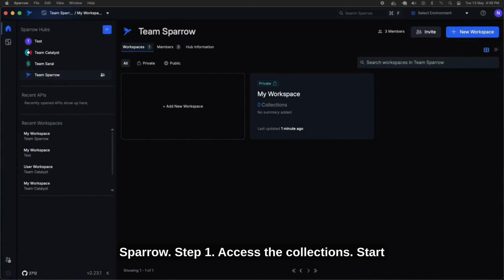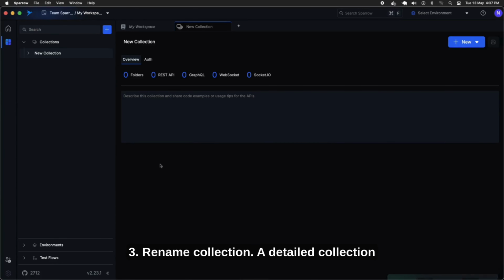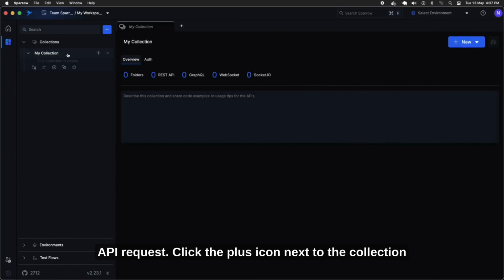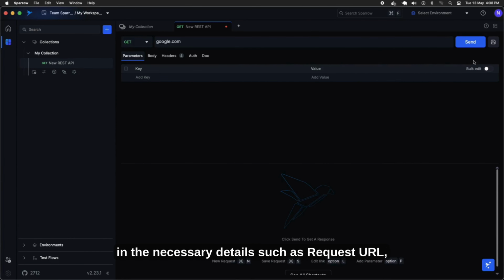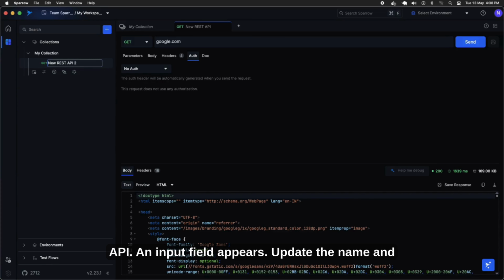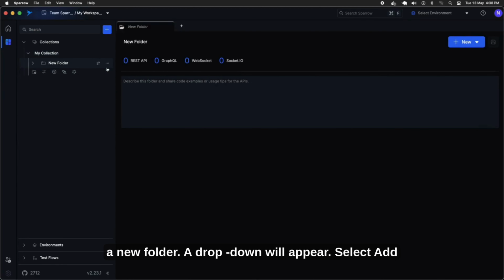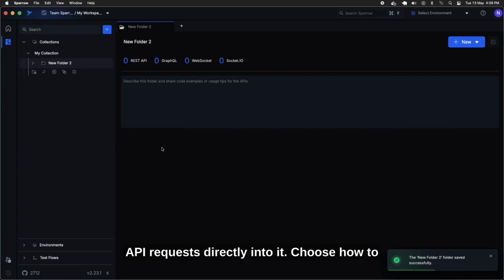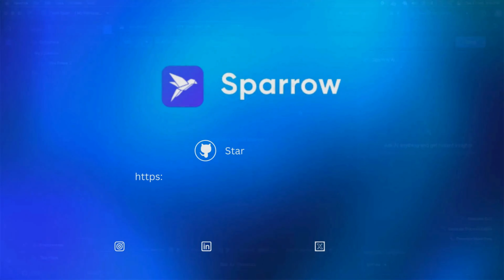How to create and organize collections in Sparrow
Welcome to Sparrow – your go-to workspace for seamless API management! 🚀

In this step-by-step tutorial, we’ll show you how to organize your APIs efficiently using Collections, Folders, and REST API Requests.
Whether you're just getting started or looking to streamline your workflow, this video will walk you through:

✅ Creating a new Collection
✅ Adding and managing REST API requests
✅ Organizing your requests into Folders
✅ Renaming, deleting, and structuring your API environment

Keep your workspace clean, collaborative, and easy to navigate — all within Sparrow.